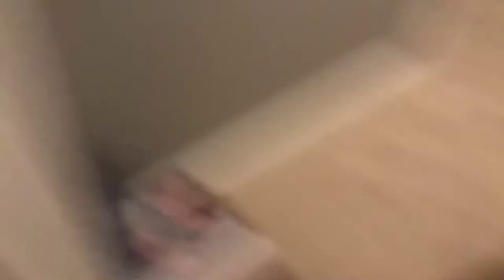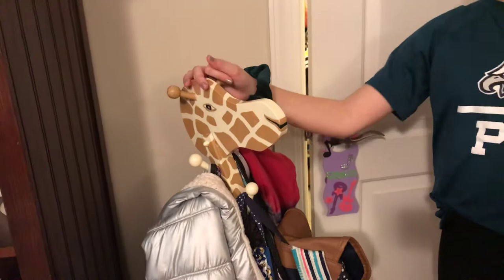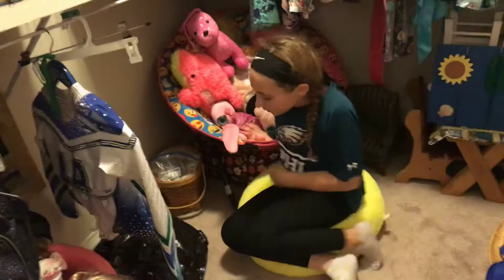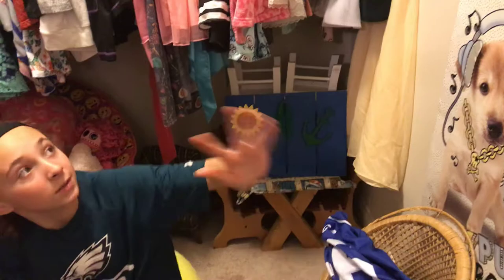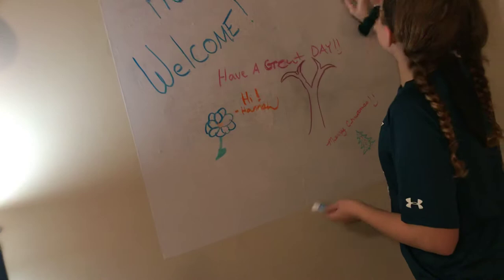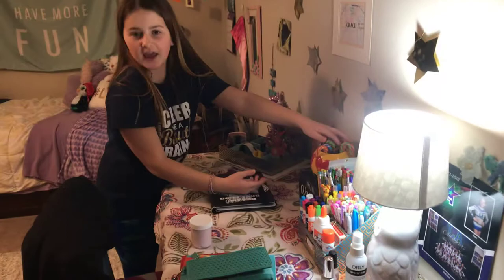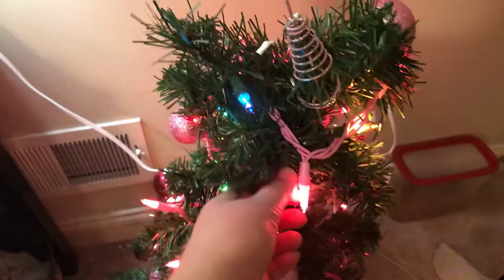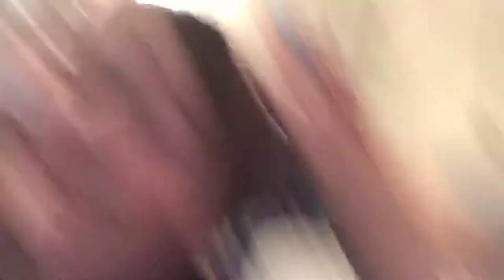Room tour of Graces room!!